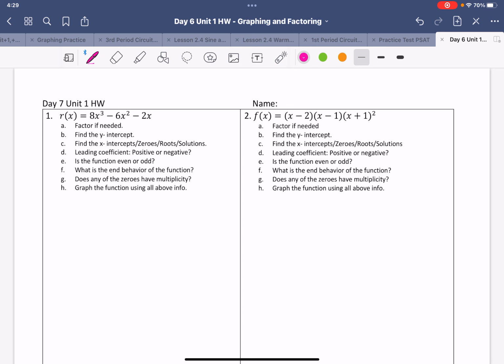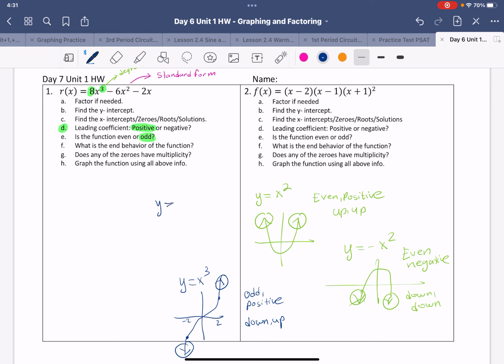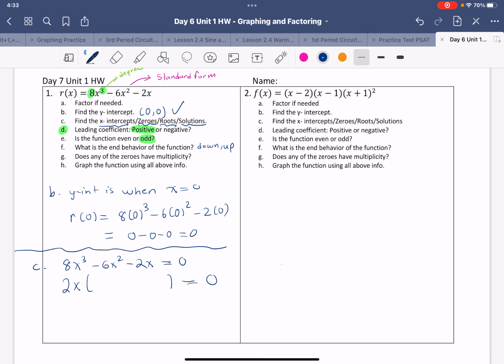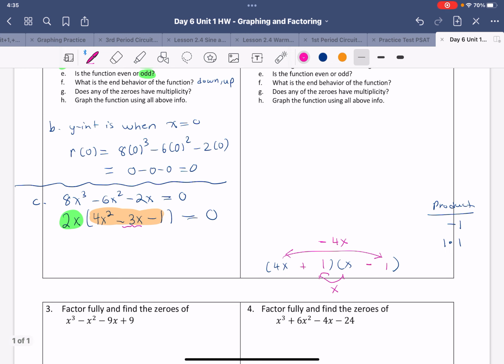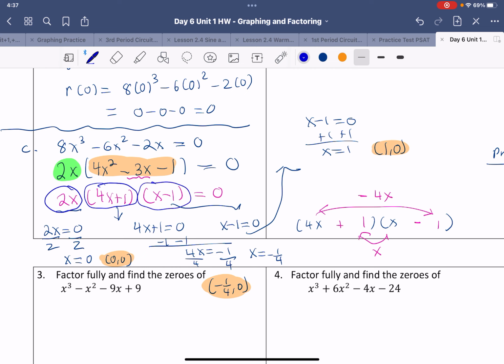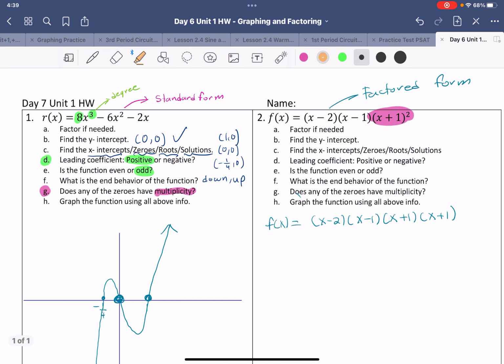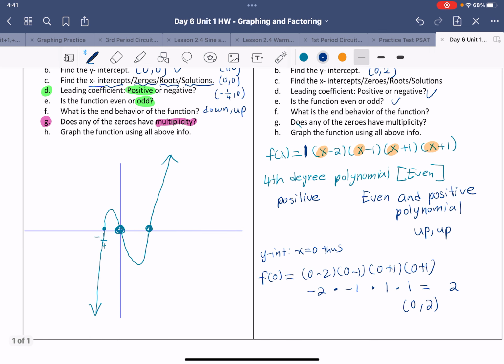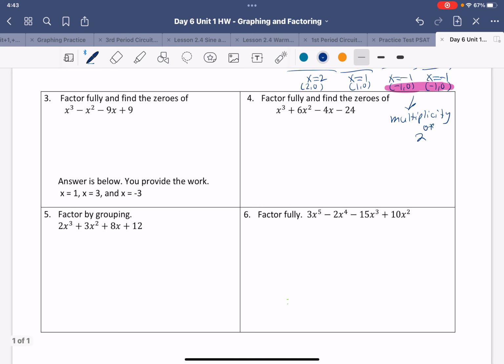Graphing Polynomials Homework Review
Two examples of graphing polynomials : standard and factored form